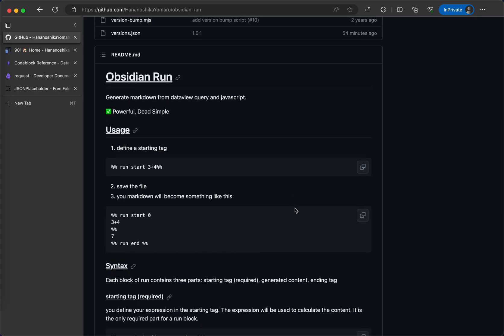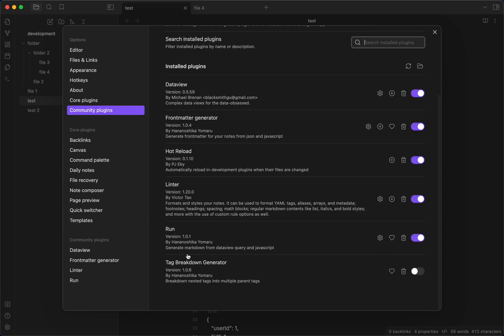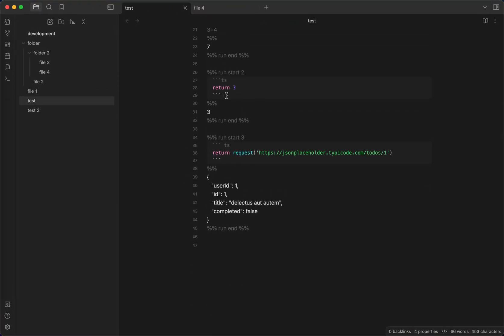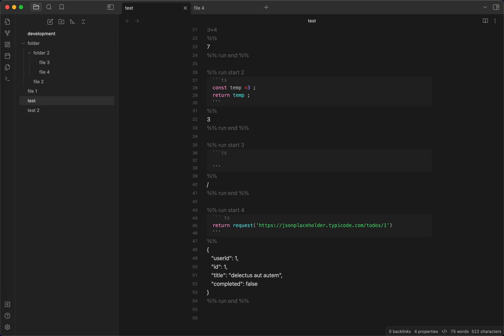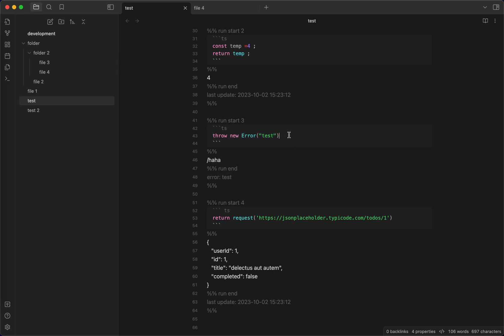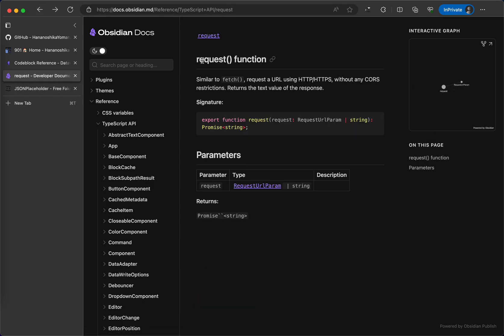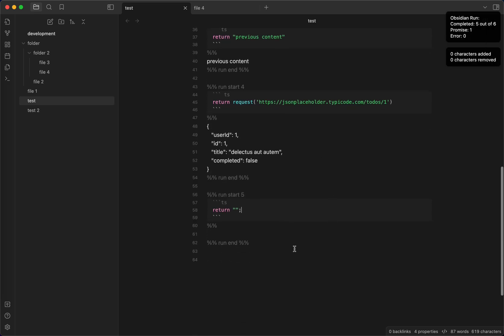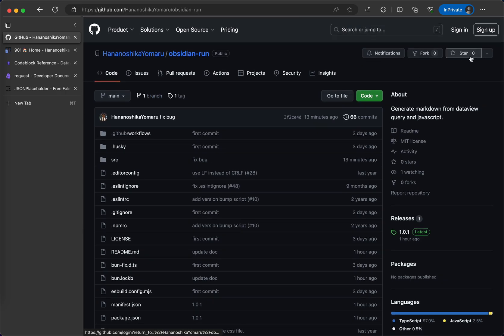Obsidian Run - generate markdown from javascript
This plugin generate markdown from javascript.

0:00 Introduction
0:20 my website
1:20 Basic usage
3:30 Access file object
5:05 Error handling
7:50 Async operation / data fetching
8:52 use with Dataview